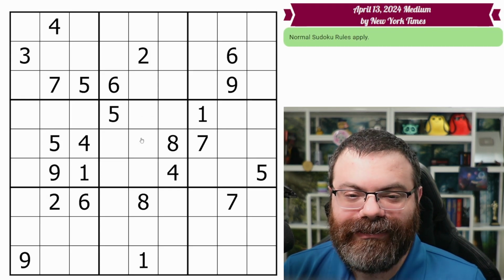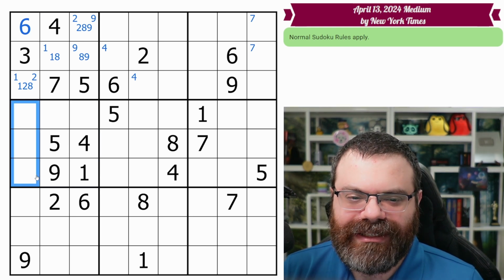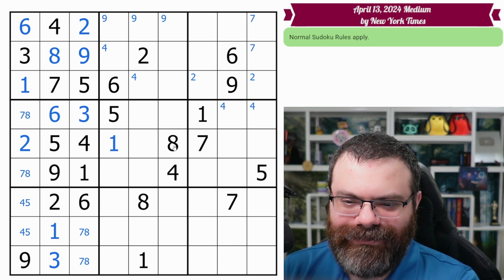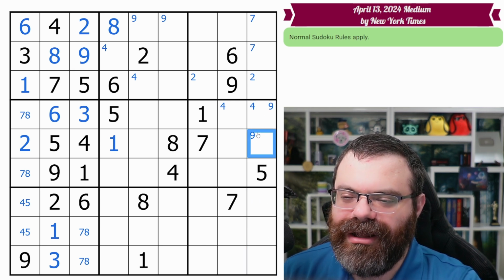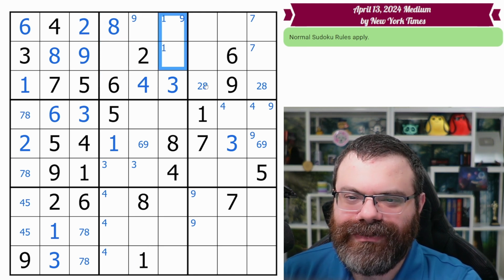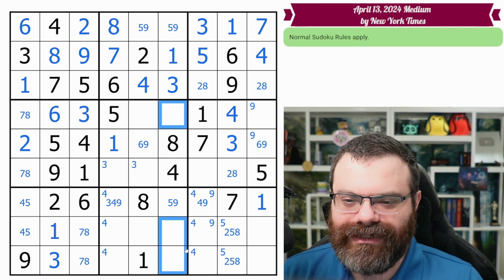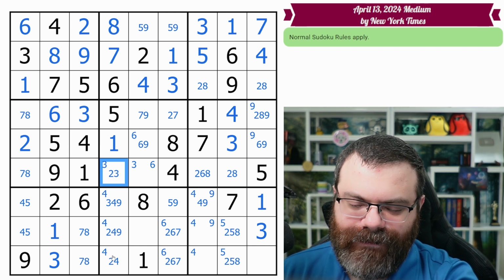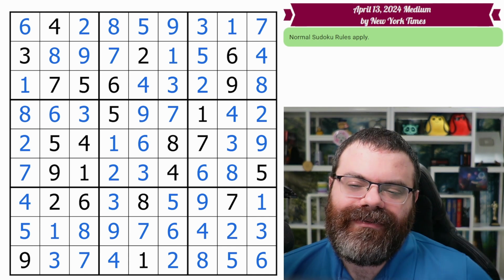NYT Medium Sudoku Walkthrough | April 13 2024